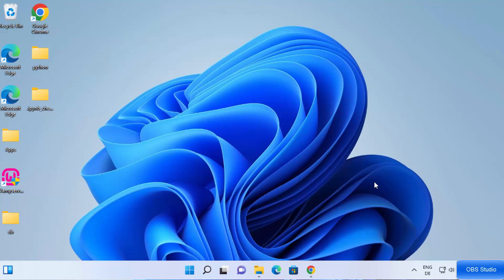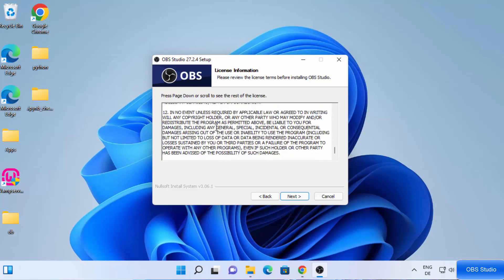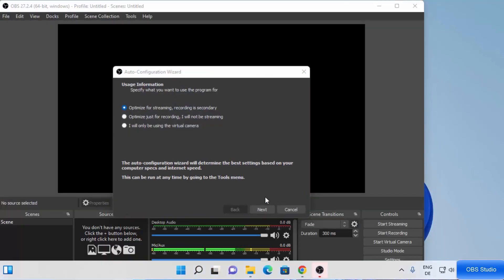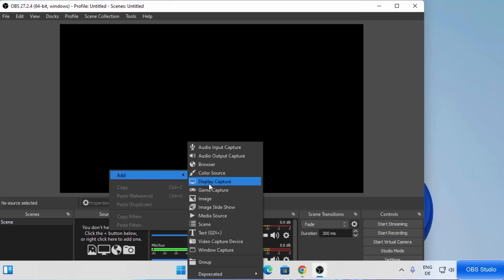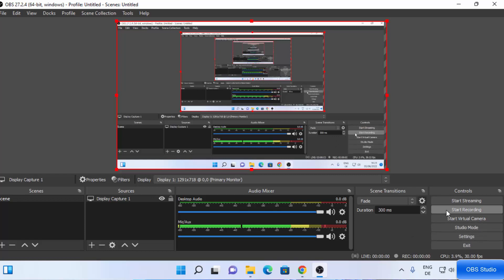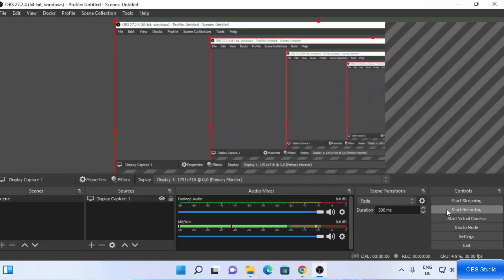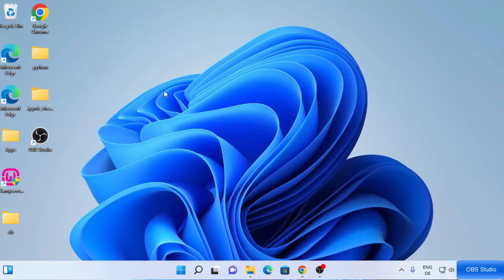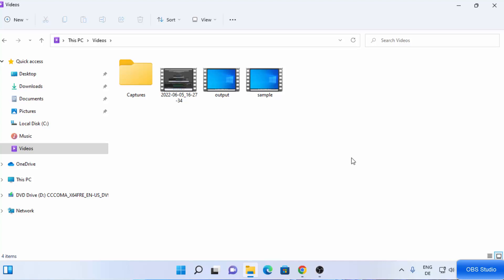How to install OBS Studio on Windows 11 + Quick Start Screen Recording With OBS Studio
In this video we will see the process of Downloading and Installing OBS Studio On Windows 11. We will see How to make a screen recording on Windows 11 using OBS Studio. OBS is the full form of Open Broadcaster Software. So Let us see How To Download OBS Screen Recorder.